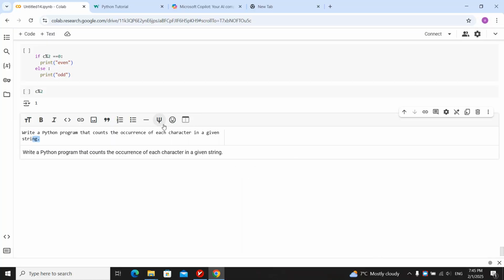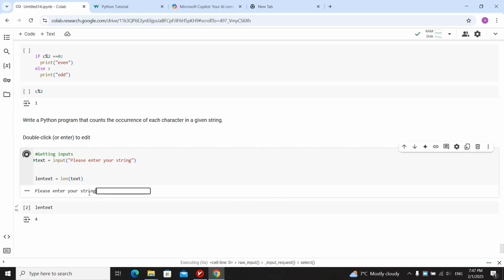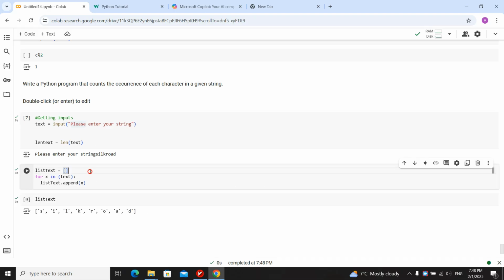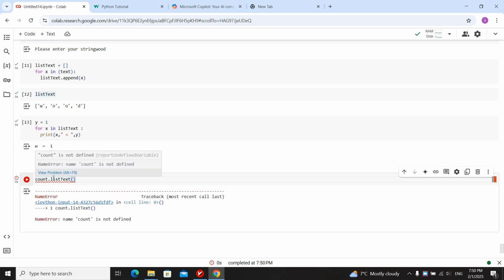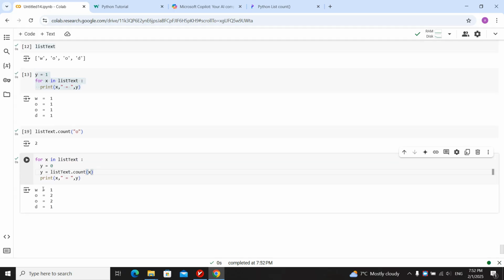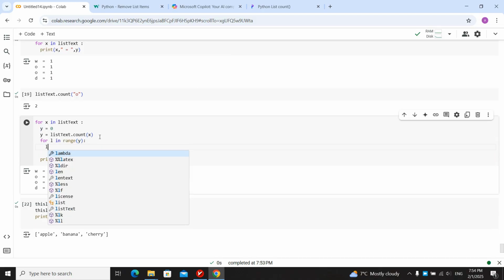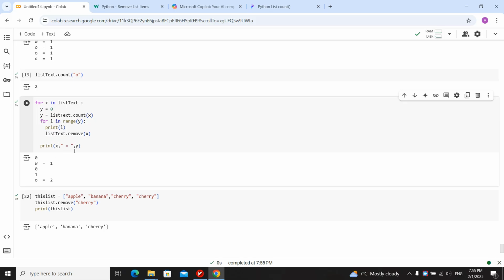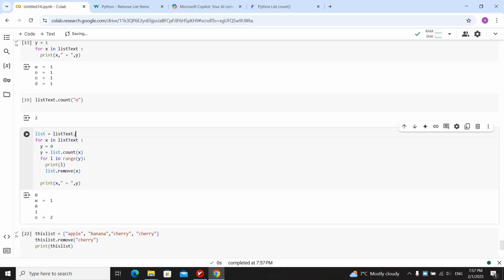22_Python for exercise part 1